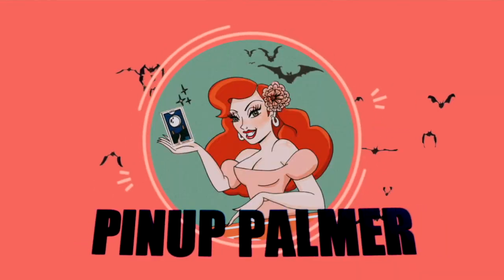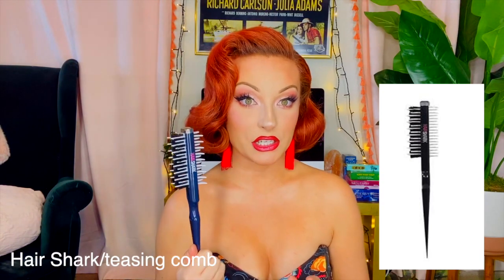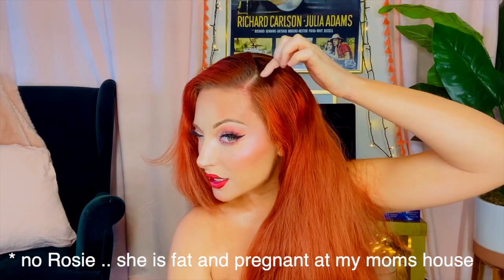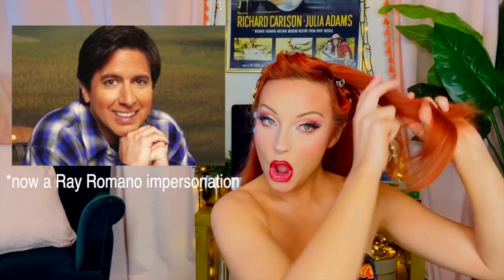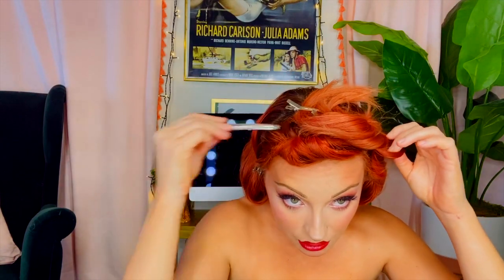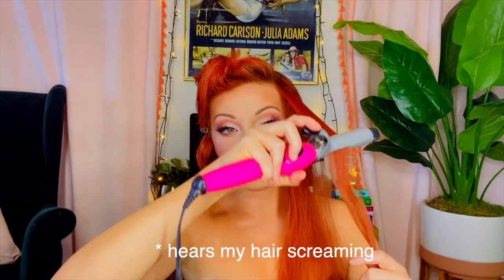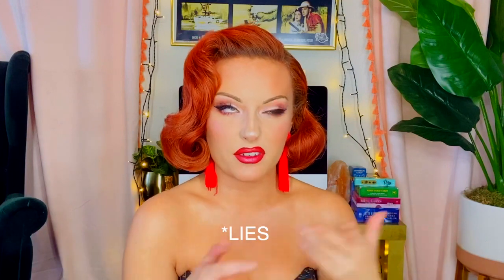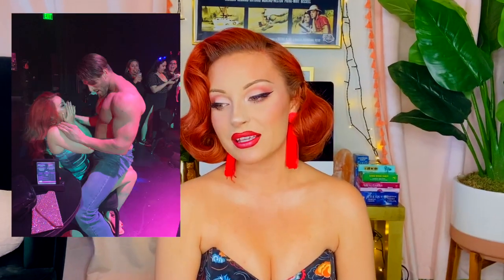Vintage Faux Page Boy Hair Tutorial | Vintage Hairstyles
In today video I will be showing you a vintage faux page boy hairstyle! Perfect for lazy pinups like me! This is for us long to medium length haired girls who want to achieve the classic page boy hairstyle without even cutting your hair.
One of the tools I am using today is the "HairShark" a awesome double sided teasing comb.